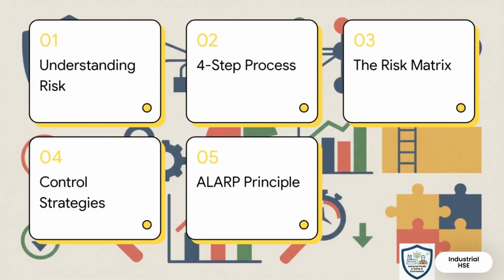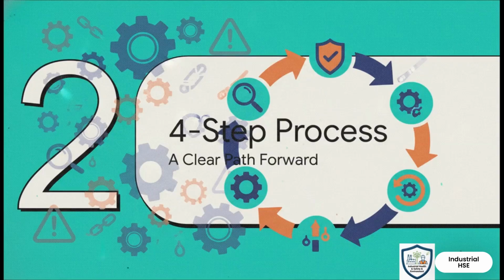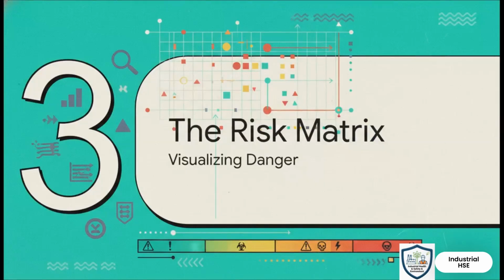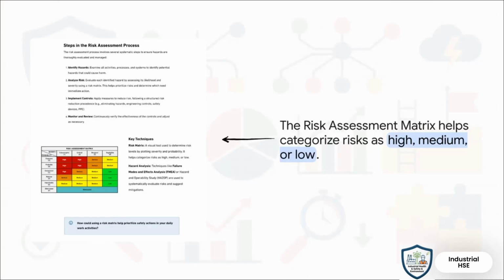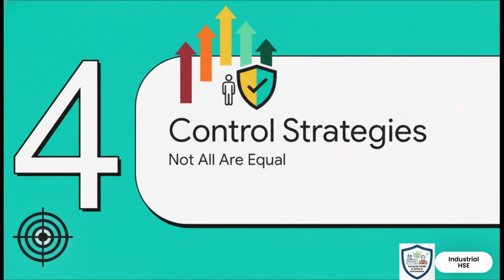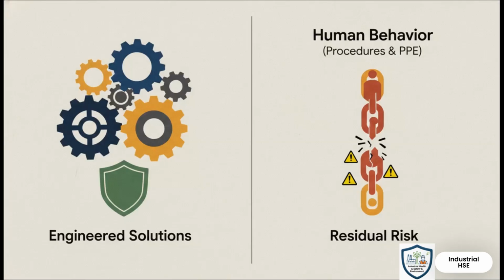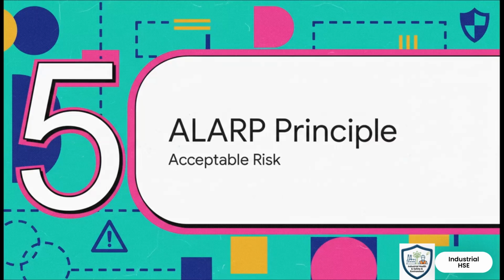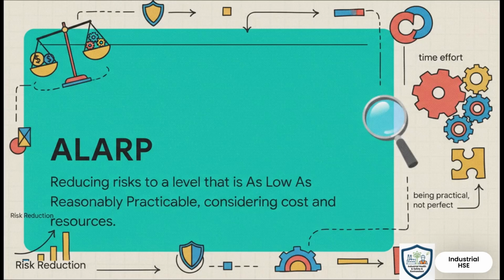Risk Assements Techniques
This video  outlines the fundamental risk assessment process, which involves identifying workplace hazards and evaluating them based on their likelihood and severity. Organizations utilise systematic tools like the risk matrix and hazard analysis to categorise threats and determine appropriate control measures. To reduce danger, a hierarchy of strategies is applied, ranging from completely designing out hazards to providing personal protective equipment. Despite these efforts, some residual risk often remains, requiring management to make informed decisions regarding risk acceptance and the feasibility of further mitigation. Ultimately, it advocates for the ALARP principle, which ensures that safety levels are as high as practically possible by balancing operational costs against potential benefits.